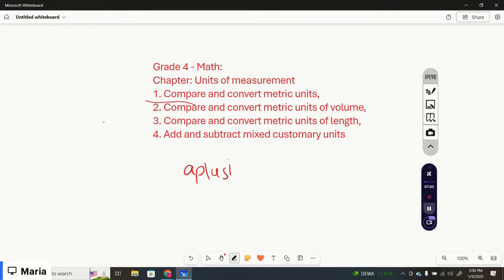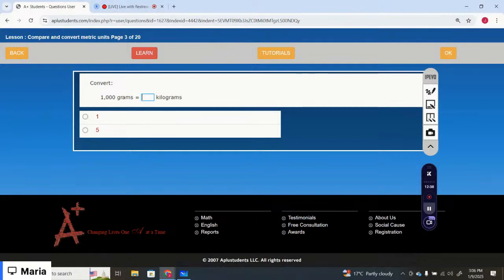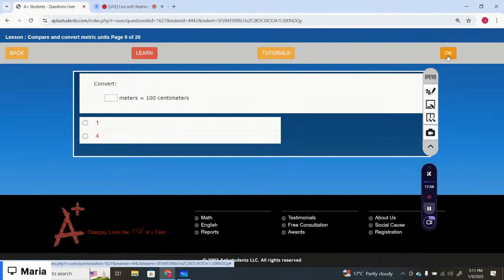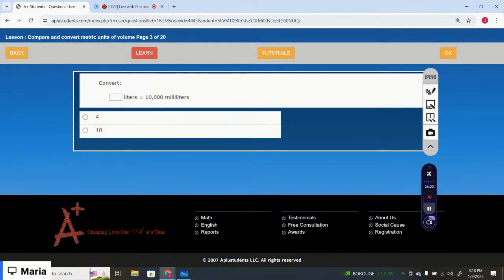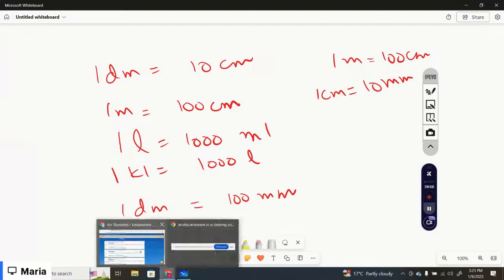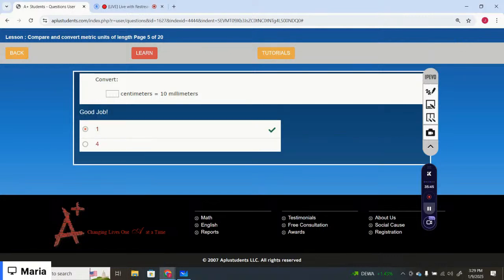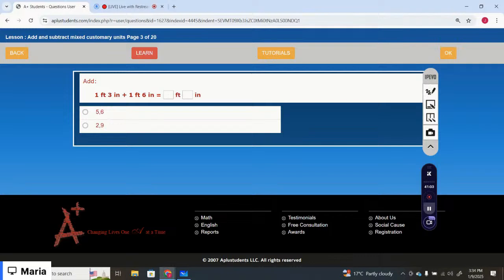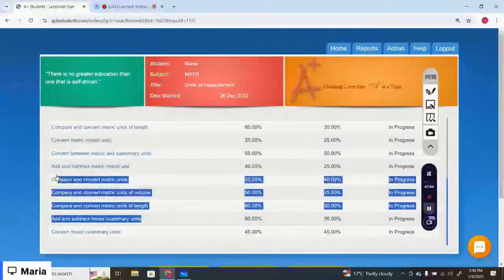Grade 4- Math: Units of measurement